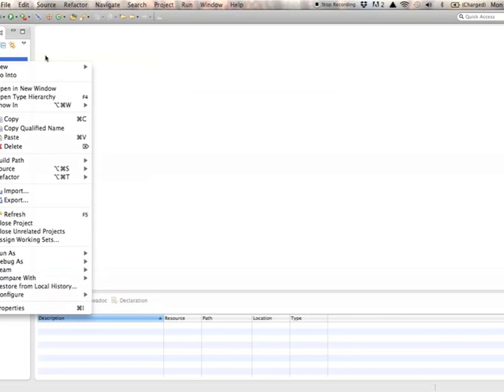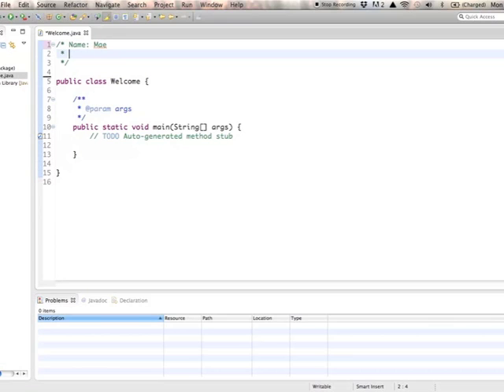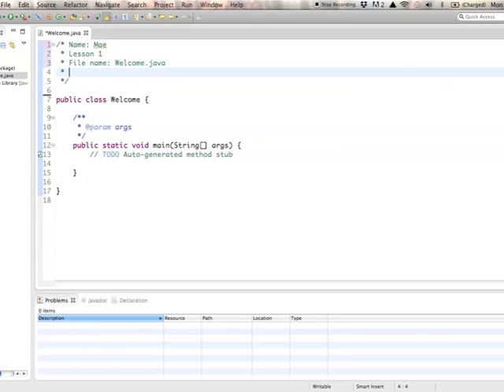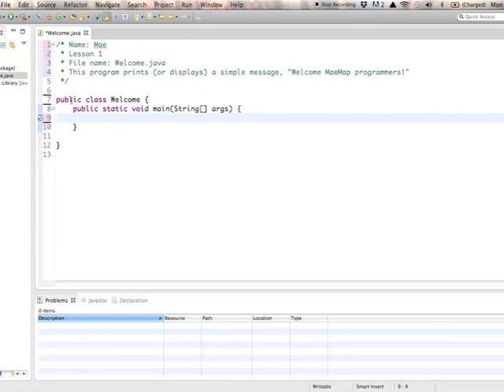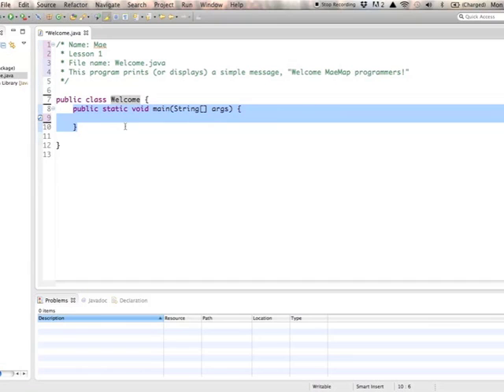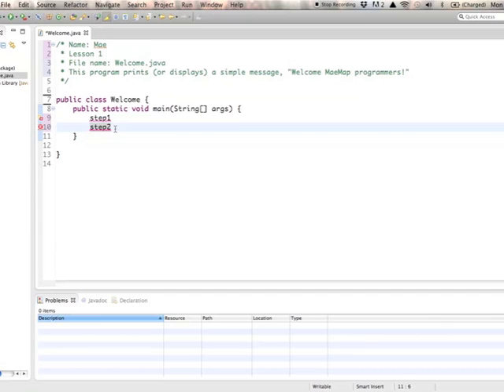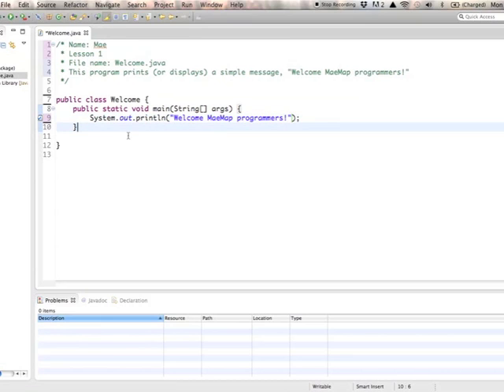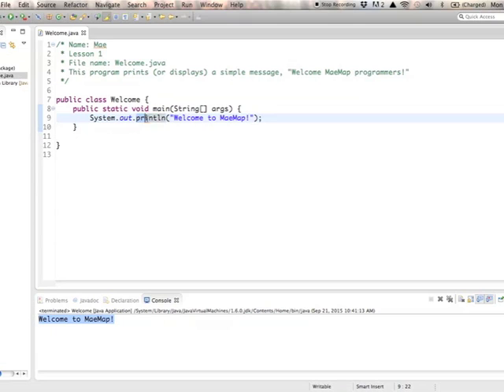Java:1 Welcome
This is the lesson video. To view and copy the coding please go